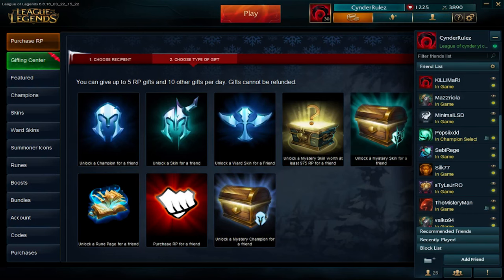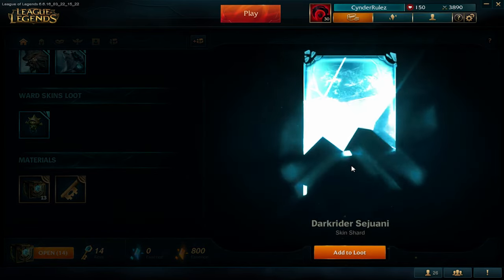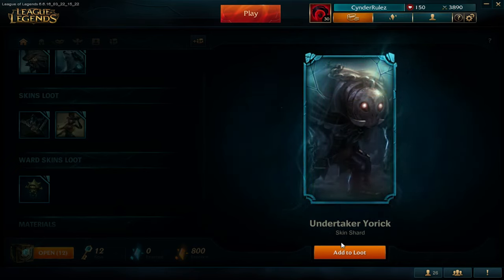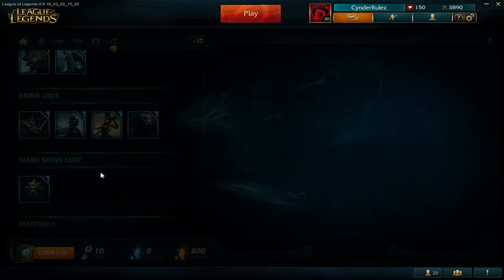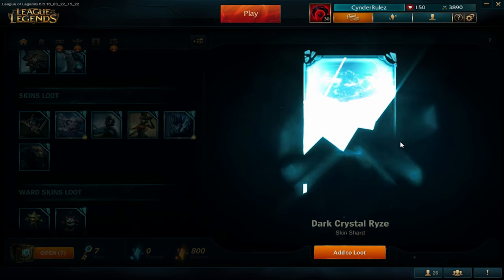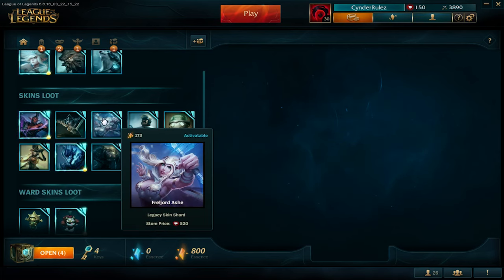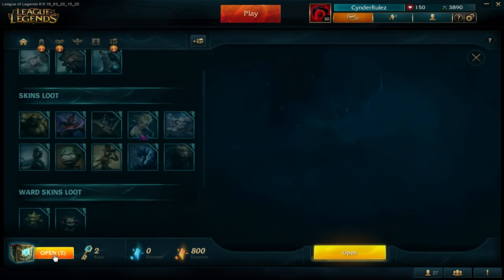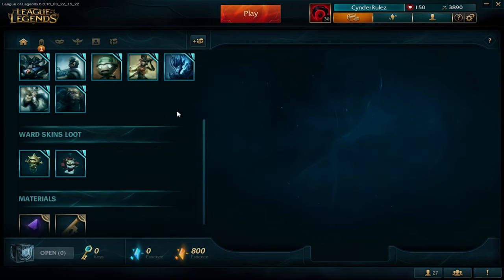Luckiest hextech chest opening? |Cynder| (League of Legends)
Hextech chests opening! x14

Hey everyone! I'm  Cynder,I'm a League of Legends player,and my main is ADC.You will see a lot of them in my videos as well as the occasional penta . On this channel you will see my plays hightlights.Hope you will enjoy!